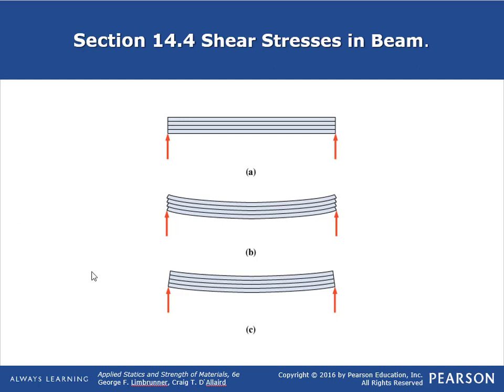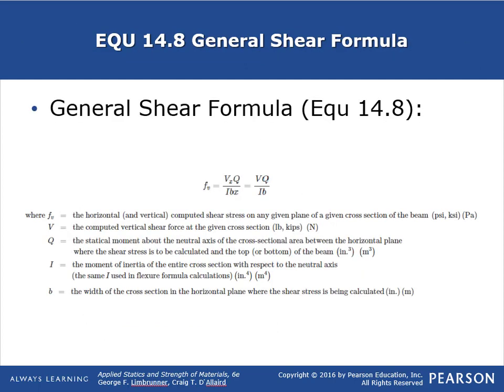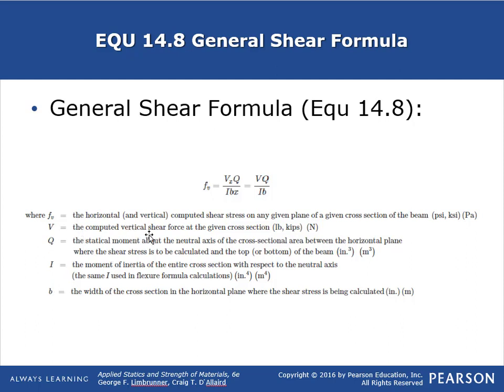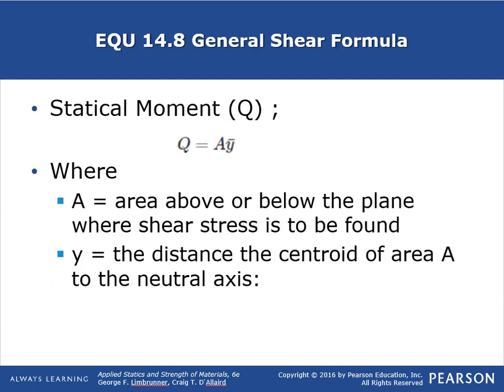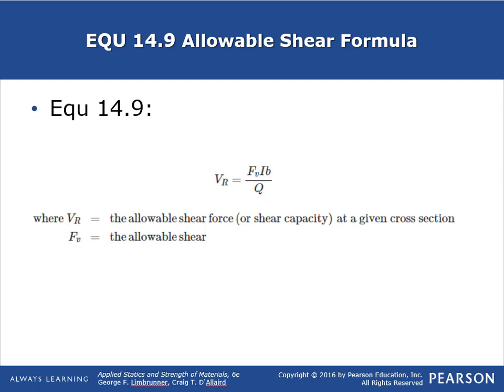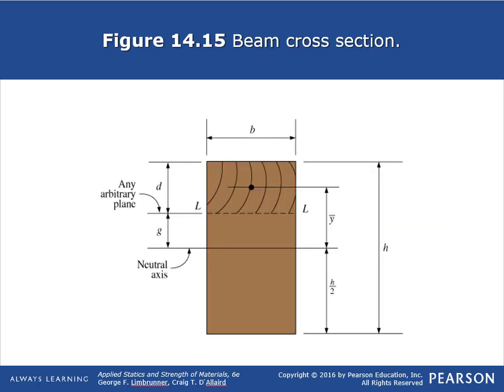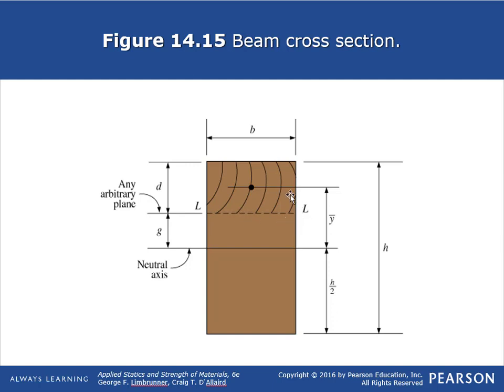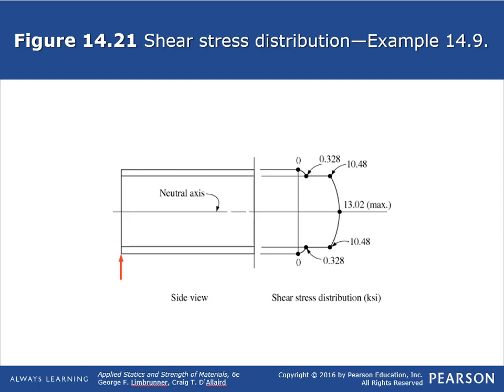ASM Lesson 5 2